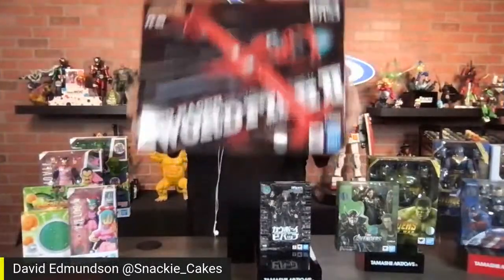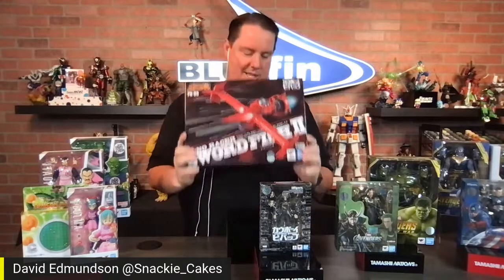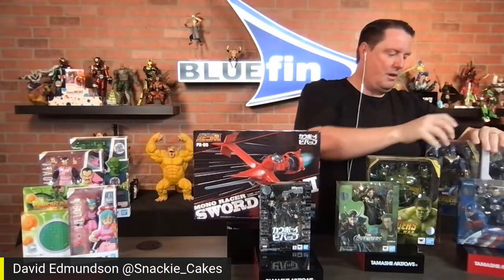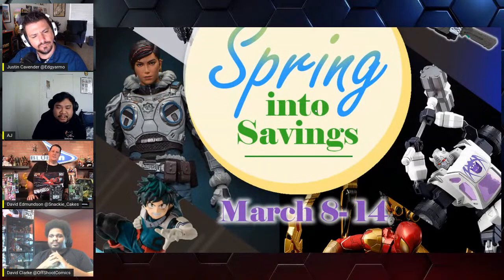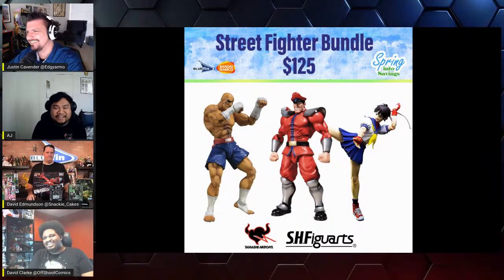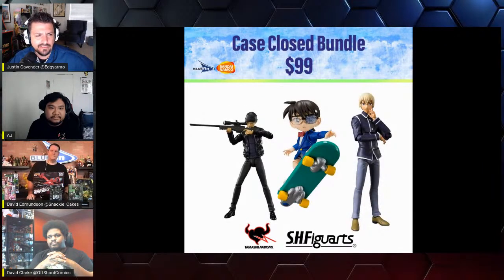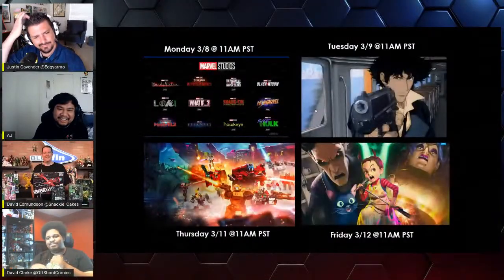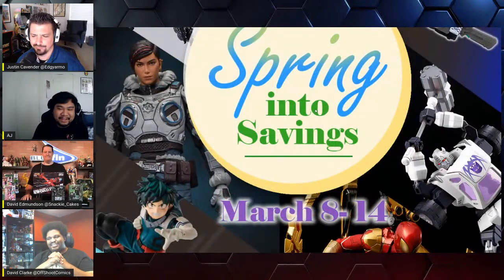Looking Back at Cowboy Bebop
Join us as we take a look-back at the Cowboy Bebop anime series and discuss the figures from Tamashii Nations.